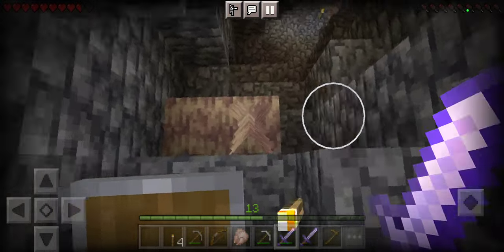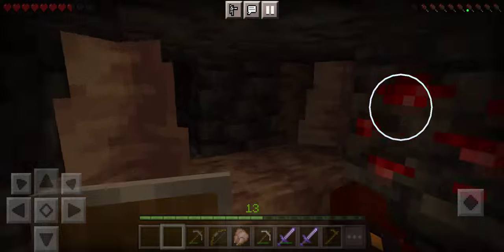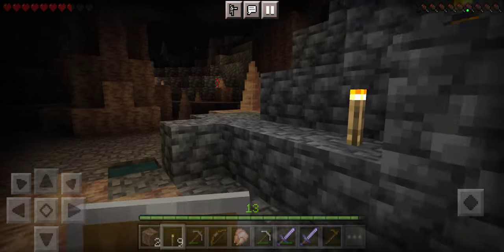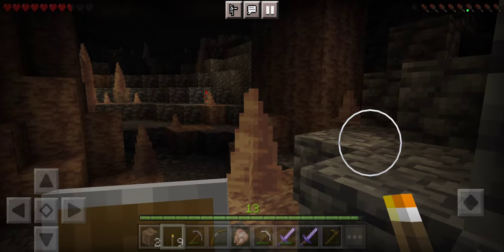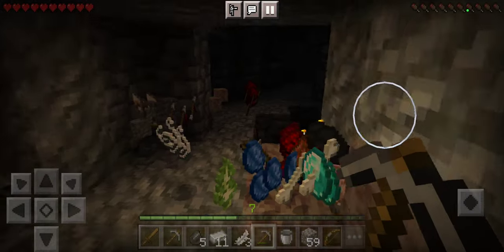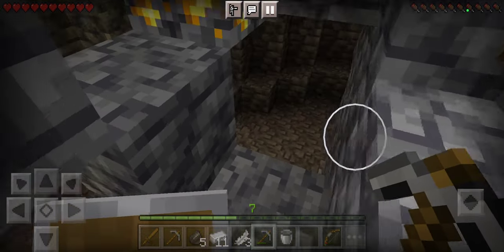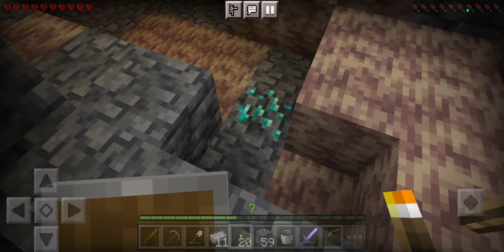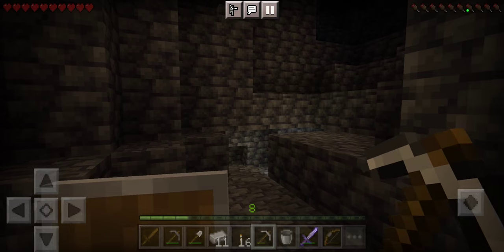it did what...!?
minecraft
gaming